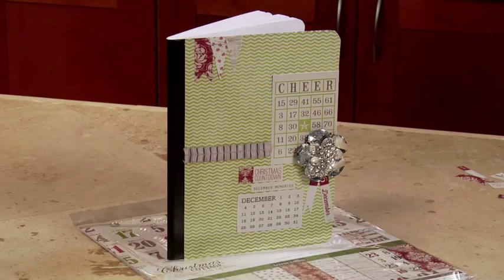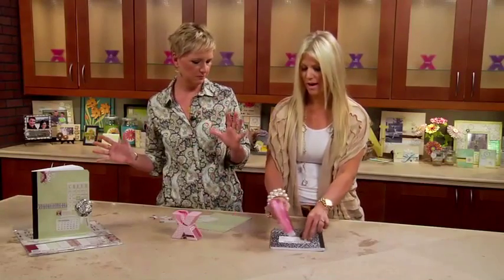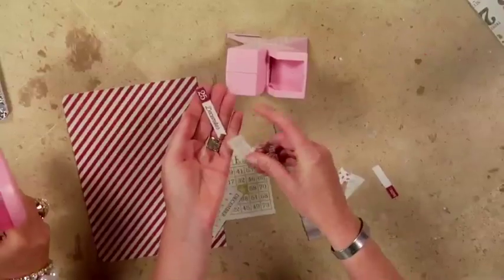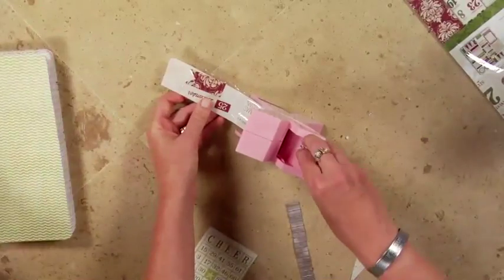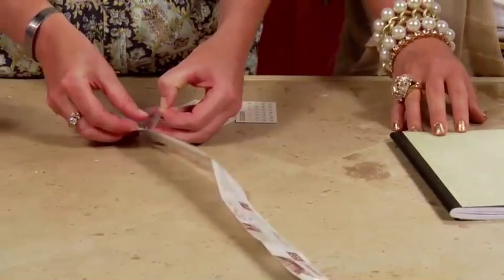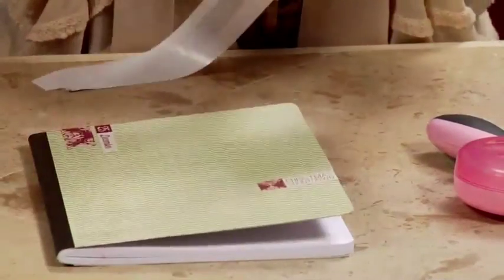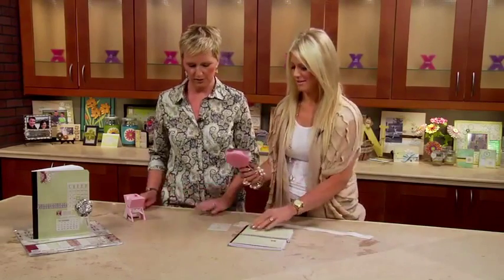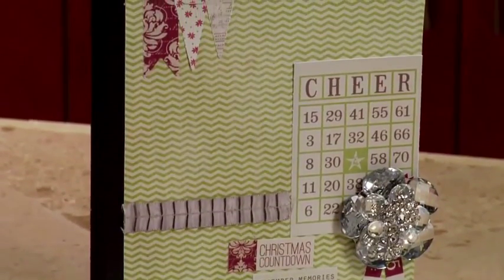Teresa Collins & Xyron Christmas Notebook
Teresa Collins shows Beth Kingston how to turn an ordinary composition notebook into a fabulous Holiday Planning Book!